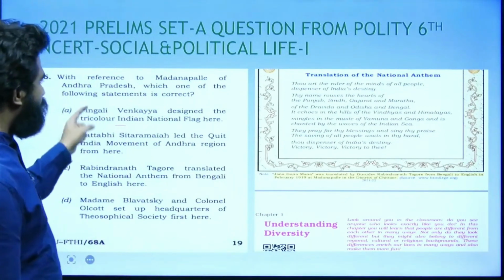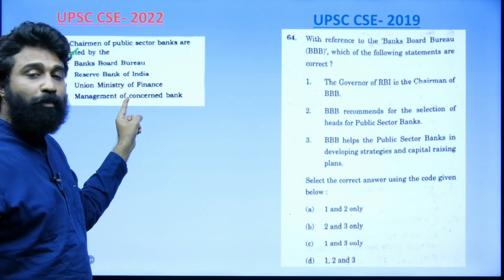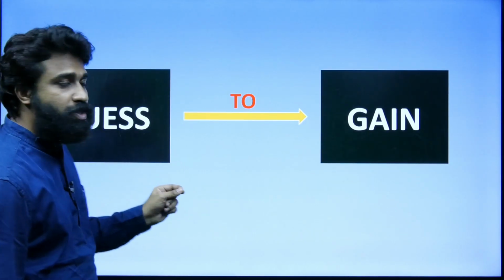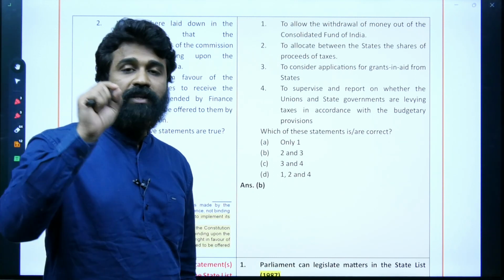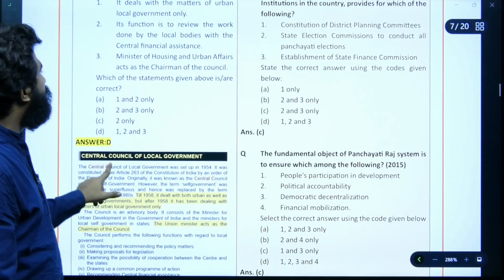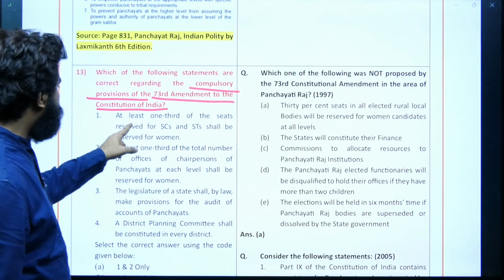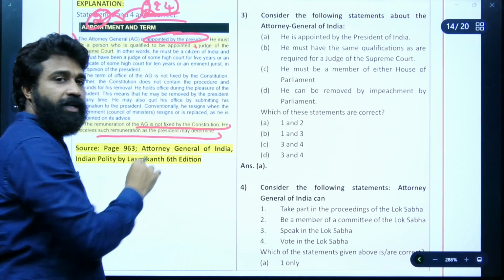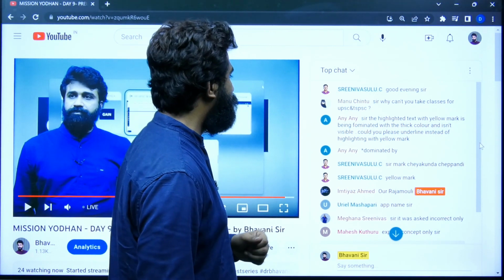MISSION YODHAN - DAY 9- PRELIMS TEST SERIES – 2023- by Bhavani Sir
7.) MISSION YODHAN - DAY 7